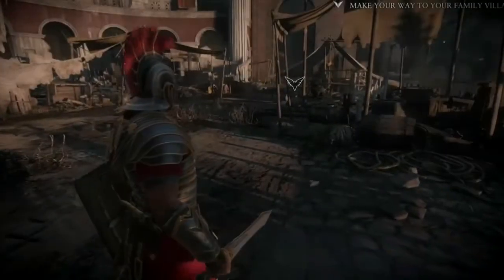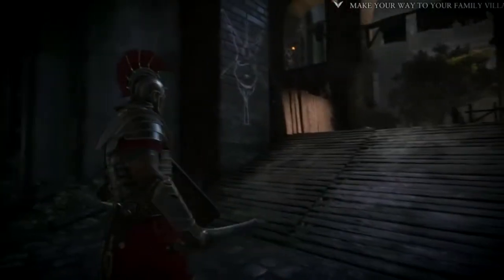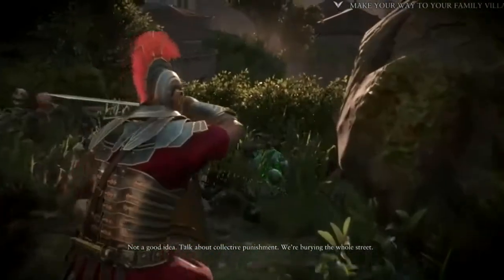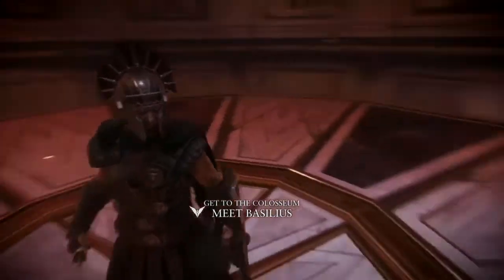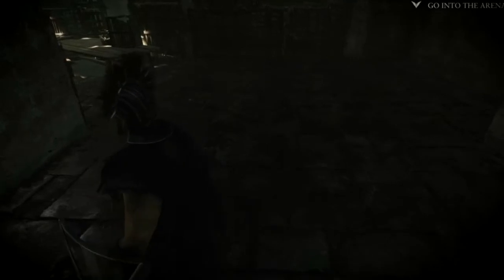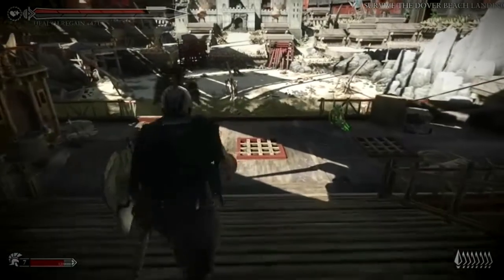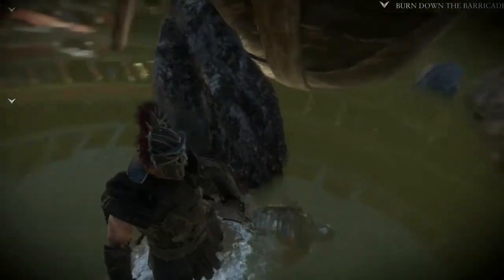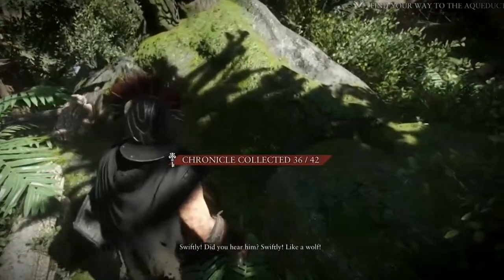Ryse: Son of Rome, Chapter VII: The Wrath of Nemesis, All Collectibles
Collectible guide for Ryse Chapter VII